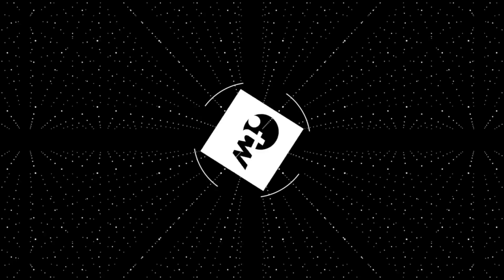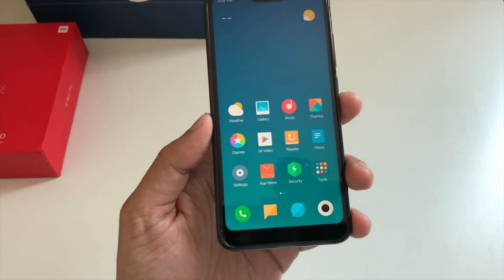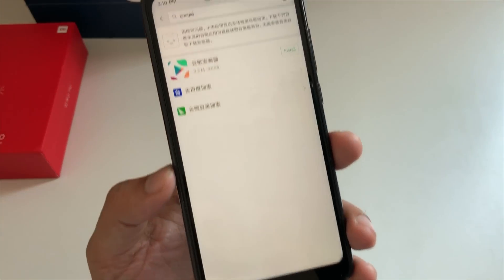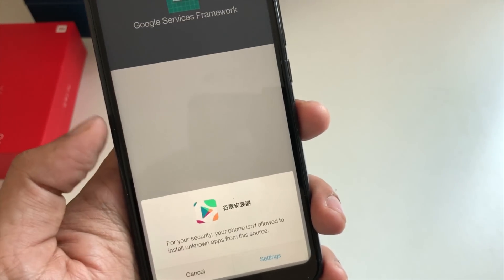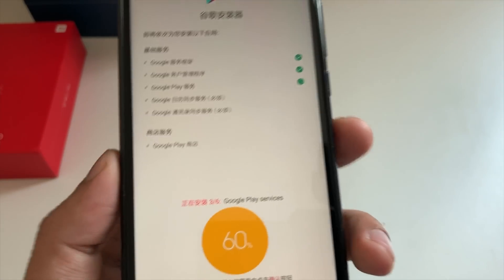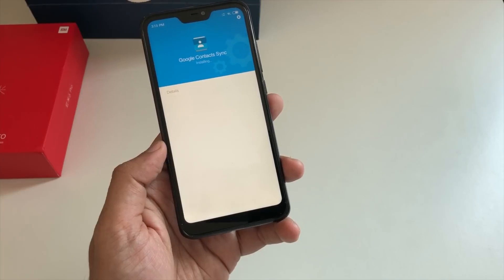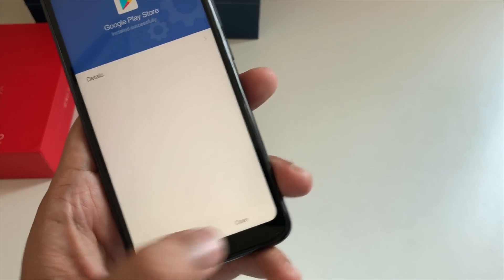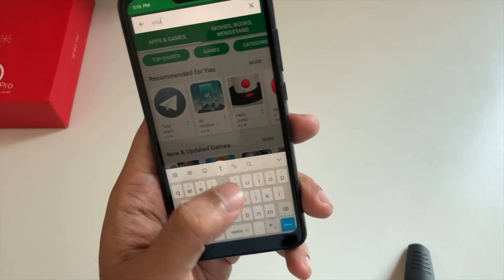Xiaomi Smartphones: how to Install Google Play store on Chinese version ! (Mi A2 Lite)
This video is about redmi 6 pro -install play store on Chinese version